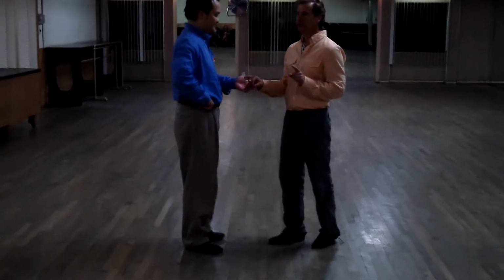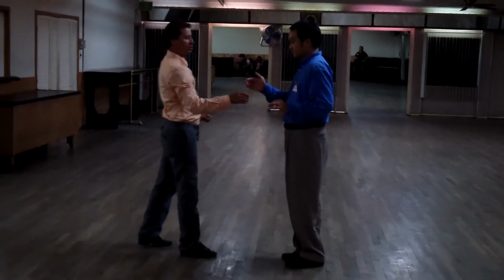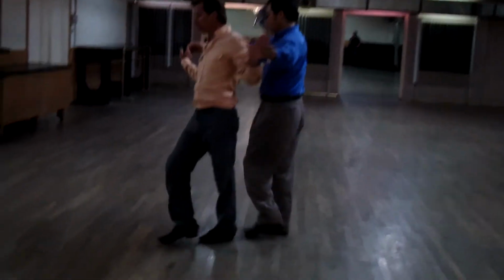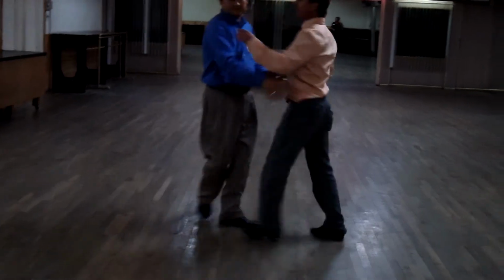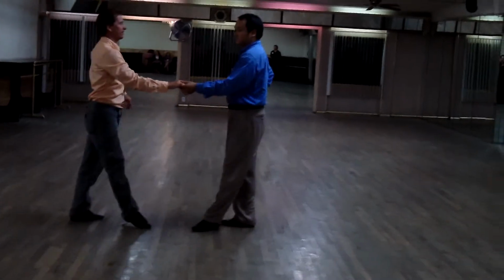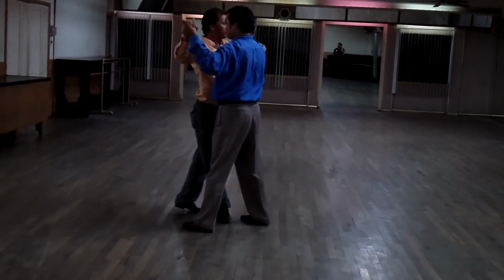BDA Salsa 2 Class 2 July Series 2011